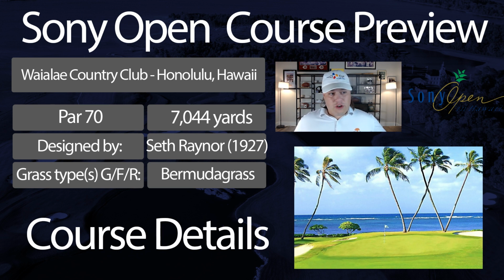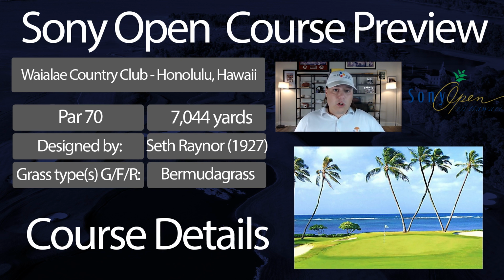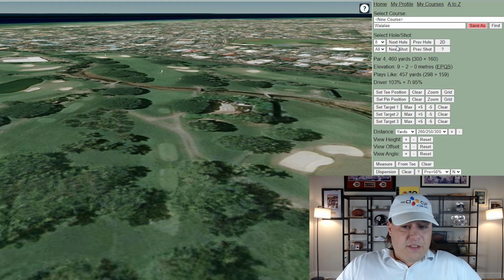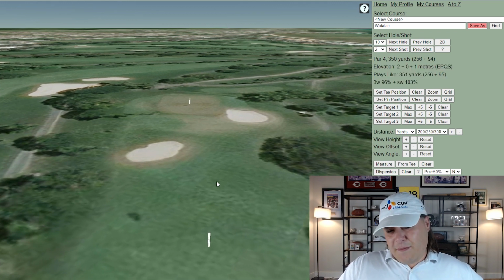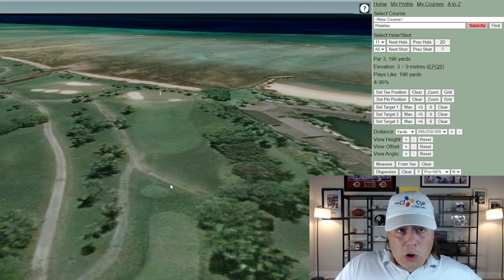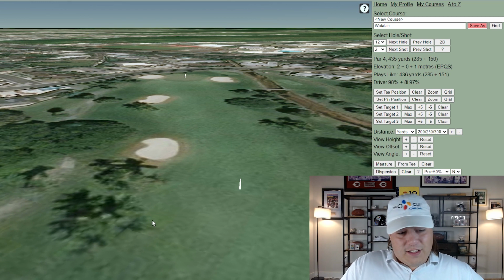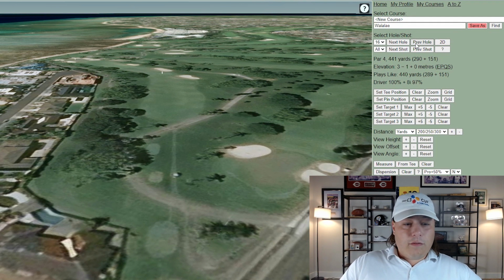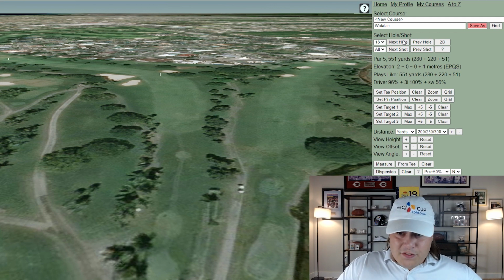2023 Sony Open Course Preview - Waialae Country Club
In this video, I cover The 2023 Sony Open and what to expect from Waialae Country Club, the venue for this week's event!

0:00 Intro
2:02 Course Details - Waialae Country Club
9:30 Hole-by-Hole Analysis
20:04 Key Metrics for Success
23:47 Comparison Courses
27:30 Outro